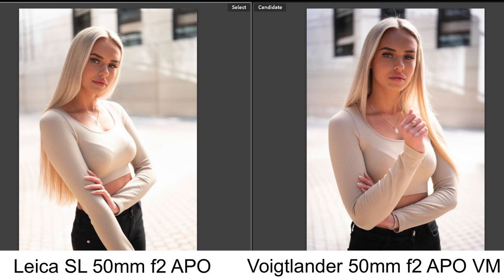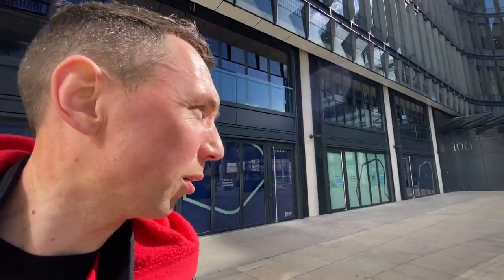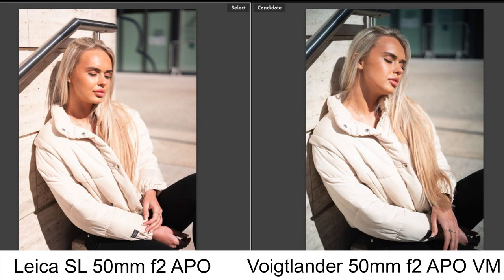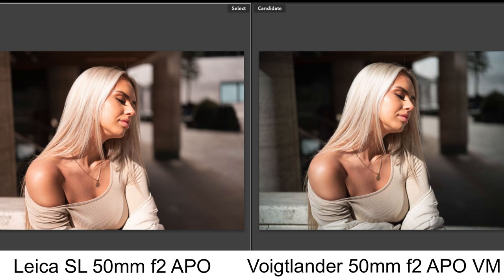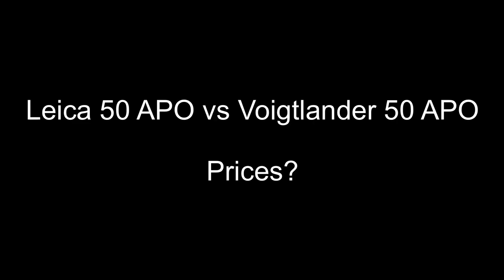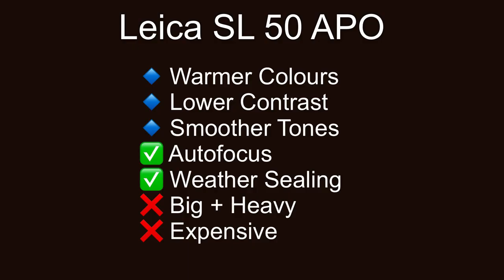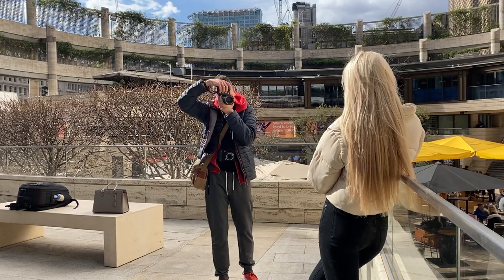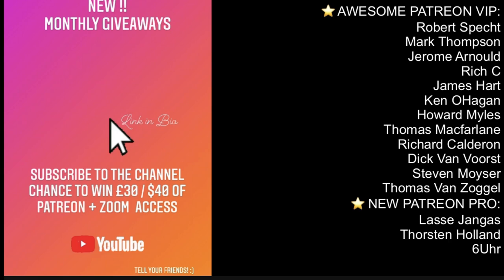🔴 50mm APO KING? Leica APO Summicron-SL vs Voigtlander VM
Lens Comparison Photoshoot - Leica APO Summicron-SL 50mm f2 vs Voigtlander 50 f2 VM

Model photoshoot and comparing to greats!  The Leica 50mm APO Summicron-SL f2 vs Voigtlander APO-Lanthar 50mm f2 VM (Leica M mount).  All photos taken with Leica SL and Leica SL2-S cameras.  (There is also an Voigtlander E-mount APO 50mm lens for Sony users available).